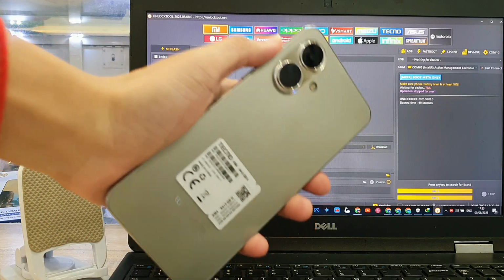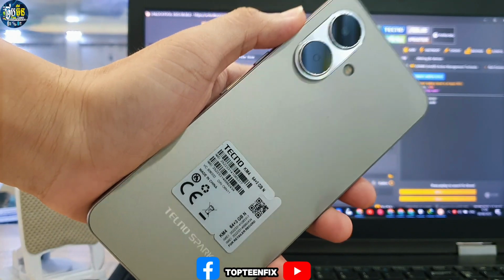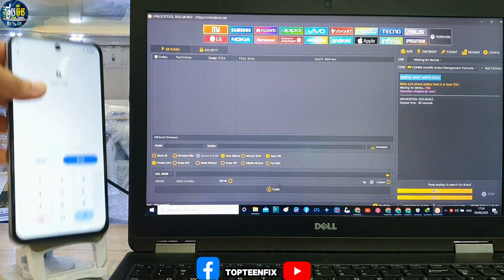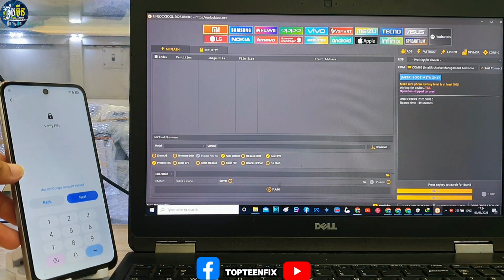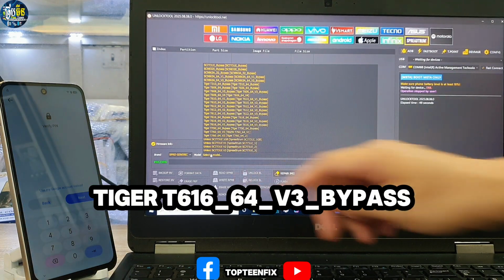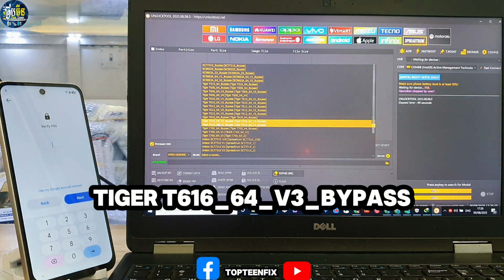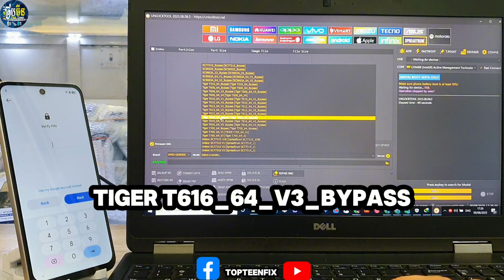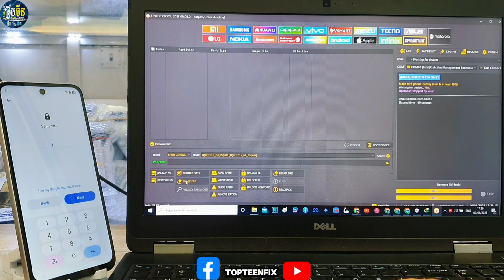Tecno spark go 2 FRP Unlocktool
Glad it helped! ❤️
For more about TopTeenFix :
Blogger:

If you also like cooking videos , I would like to suggest you this channel :